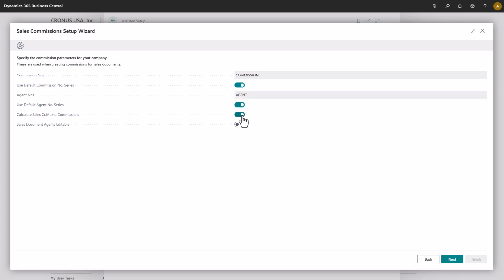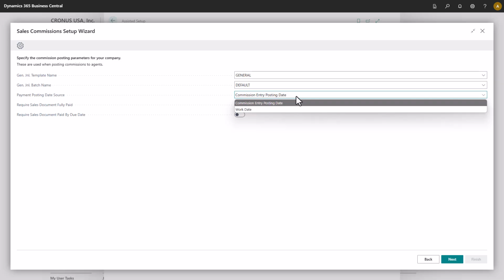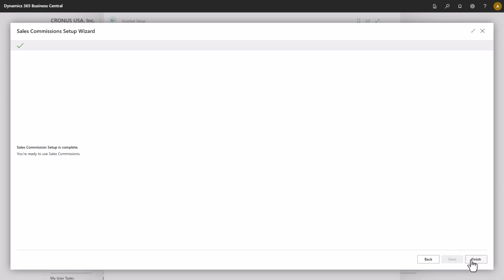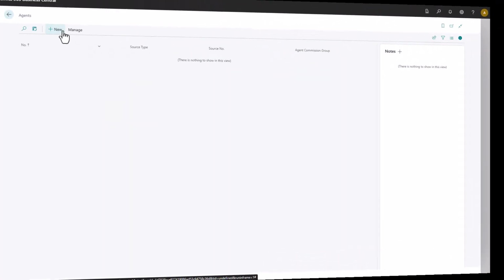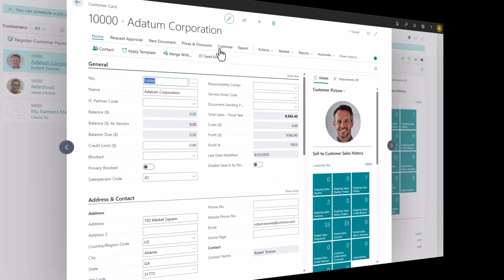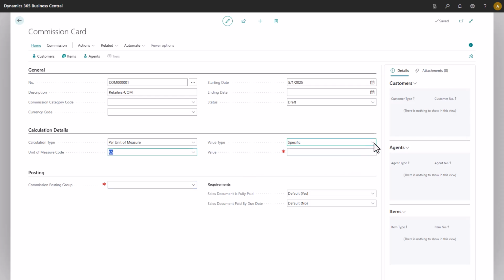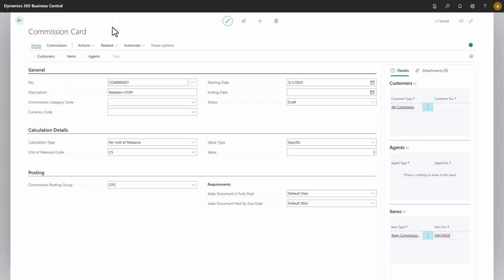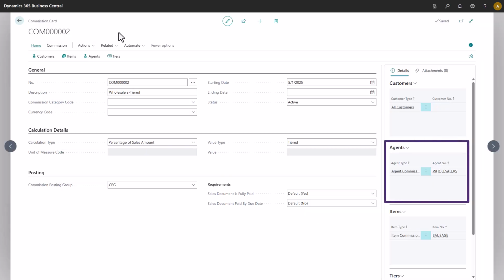Set Up Sales Commissions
Learn how to set up the Sales Commissions app.

The Sales Commission app allows you to manage and track sales commissions for your sales employees from Microsoft Dynamics 365 Business Central. It provides real-time visibility and robust reporting features, enabling you to gain valuable insights into commission-related data.